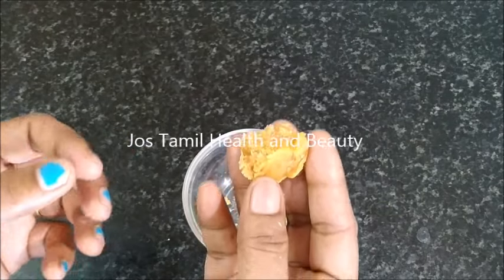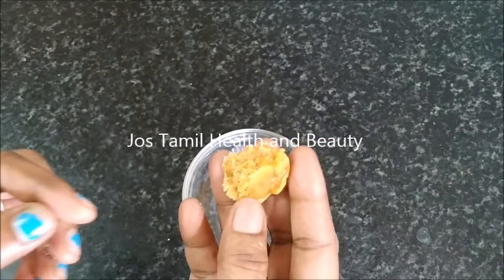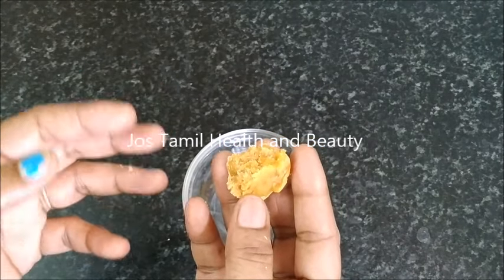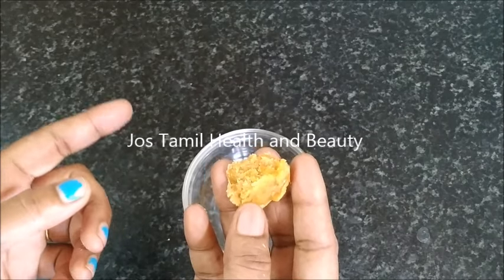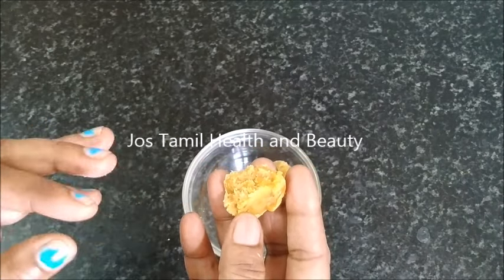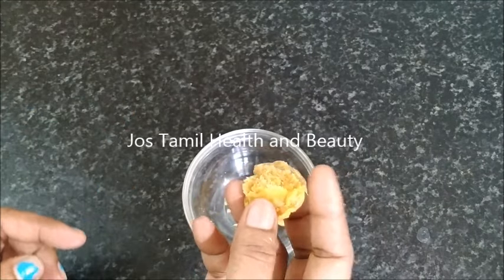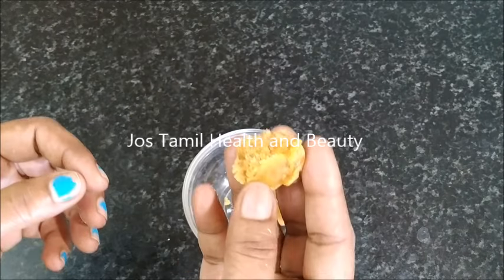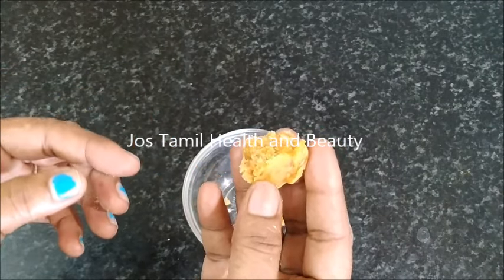குழந்தைகள் இரவில் படுக்கையில் சிறுநீர் போகாமல் இருக்க | KIDS BED WETTING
How to avoid bed wetting in tamil